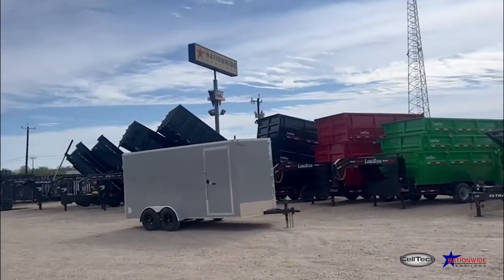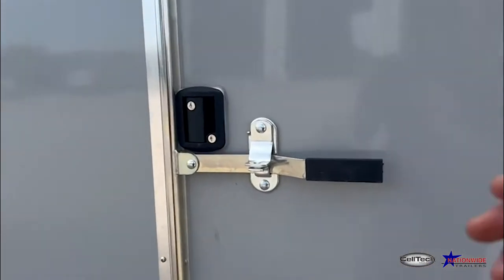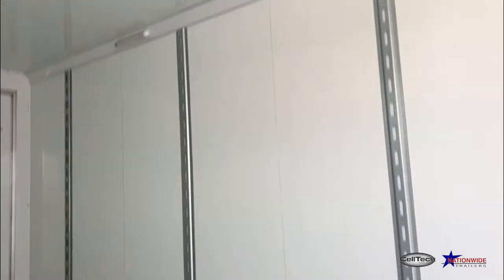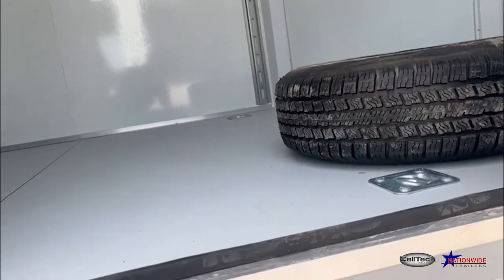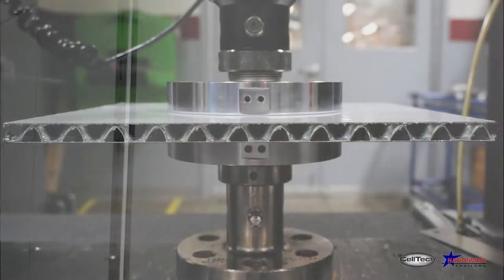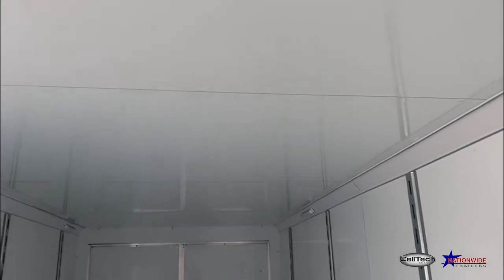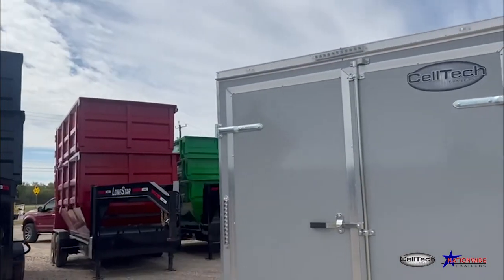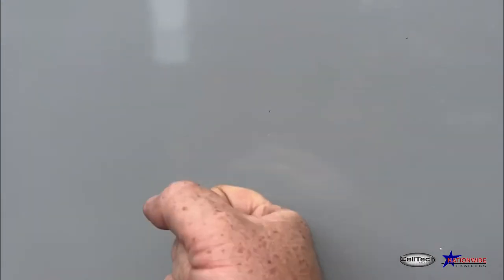CellTech Trailers All-Steel Panels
CellTech Metals is a lightweight sandwich metal company offering the most advanced solutions in metal technology.  Established in 2005, CellTech has advanced its technology through strategic partnerships with experts in adhesives, manufacturing processes, and precision tooling design.

Not your average sandwich panel material – CellTech panels incorporate a structural metal core which provides unique strength and stiffness.  The core layer may be expanded for the most demanding applications without adding much mass or weight to the sandwich.  Fully recyclable lightweight sandwich metal panel construction is the ideal material for your industrial application. The possibilities to meet most challenging technical and economic requirements are unlimited.

CellTech has developed a patented lightweight metal sandwich technology with a tremendous stiffness-to-weight ratio.

The CellTech sandwich design is an open airflow bi-directional corrugated structure.  CellTech panels are engineered to achieve optimum creative features for compressive strength/stiffness and weight objectives.

CellTech panels are very different from foamed core panels whereby the technology’s superior in delivering structural attributes that do not deteriorate over time.

CellTech’s patented design helps makes steel lighter and aluminum stronger through its multi-layer sandwich design.

CellTech offers all-metal sandwich panels for floor, roof/ceiling and wall applications.  Because of their structural integrity, cross members used for normal frames can be reduced or eliminated.  For example, in a truck trailer roof application, our panel can replace all roof arches along with the thin aluminum sheet to minimize damage during loading and unloading, resulting in increased trailer availability.

Nationwide Trailers is the largest PJ and LoneStar dealer in the US. Our knowledgeable trailer guys and gals want you to have a happy trailer buying experience.

If you have been considering a Big Tex Trailer, Texas Pride Trailer, Diamond C Trailer, Legend Trailer, Kaufman Trailer, Gator Made Trailer, Load Trail Trailer, Pace American Trailer, Look Trailer, Cargo Express Trailer, or any other, we want to show you why Nationwide Trailer is the one-stop shopping trailer dealer. We also carry CM Truck Beds, BCI Trailers, Celltech Trailers, Diamond Trailers, LoneStar Trailers, Nationcraft Trailers, Platinum Trailers, Spartan Trailers, and X-on Trailers.  We also carry a variety of used trailers!

Whatever your towing needs may be, Nationwide Trailers has the right trailer for you!